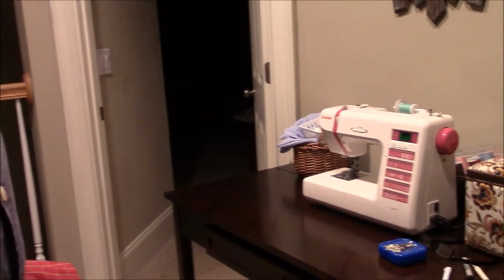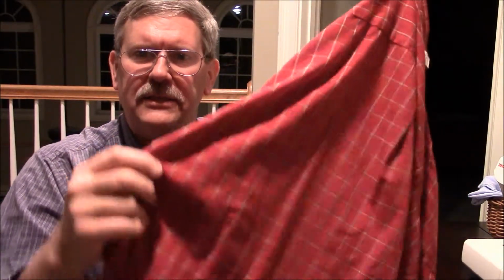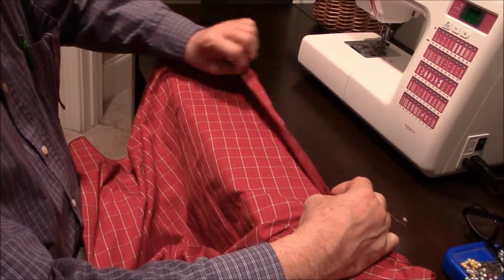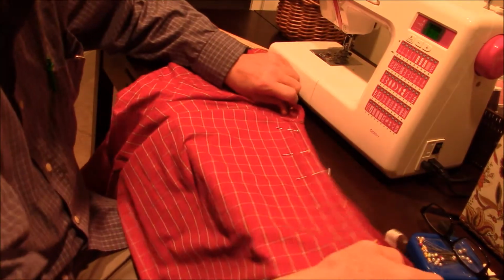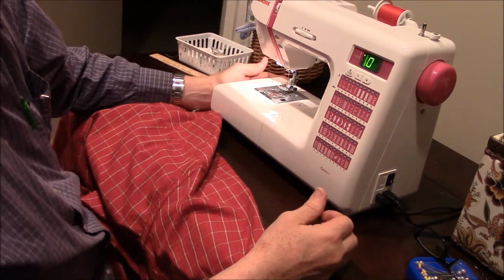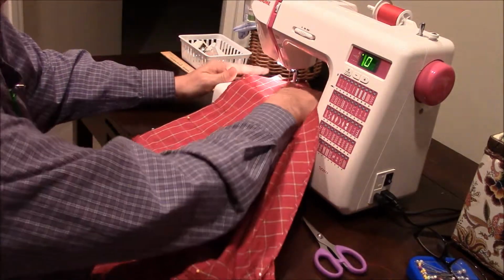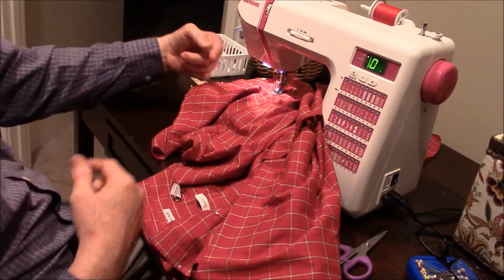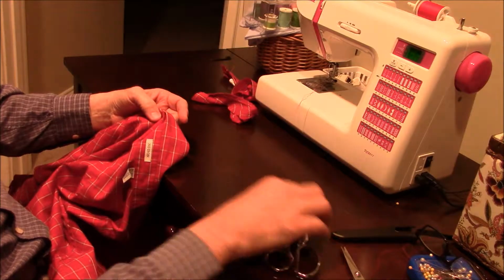Shirt Alteration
Description
I had looked at several videos on YouTube on how to alter a man's shirt, but found then lacking in good info for a beginner in sewing.  So, I decided to make one of my own.  Please forgive the rough editing, etc.  Also, no hate comments from all of you professionals out there.  I'm just trying to do something new.  haha  Thanks and enjoy.